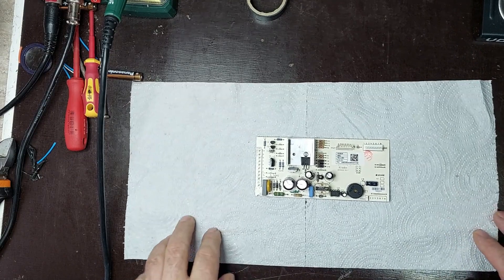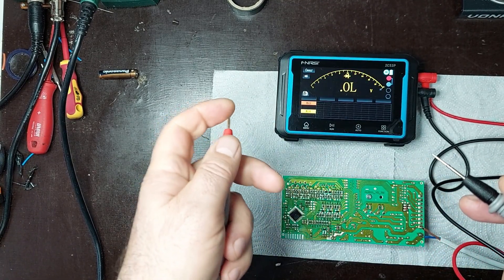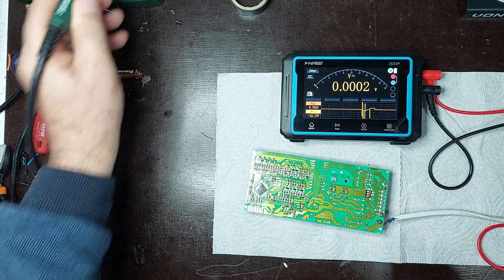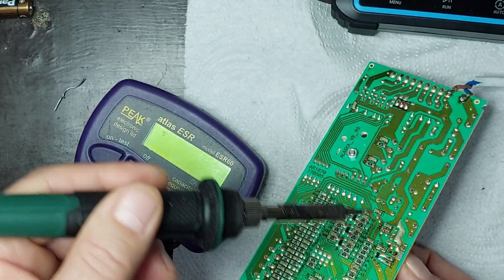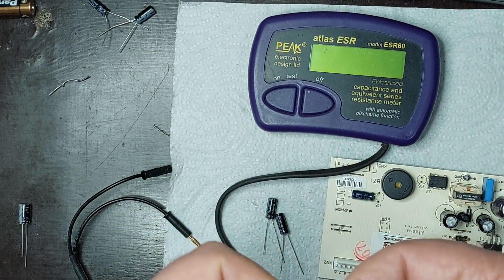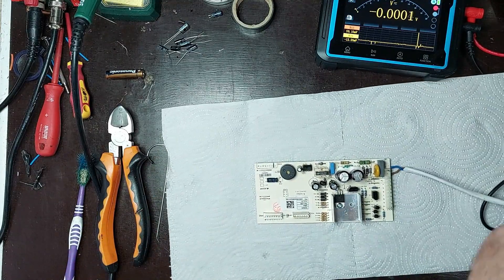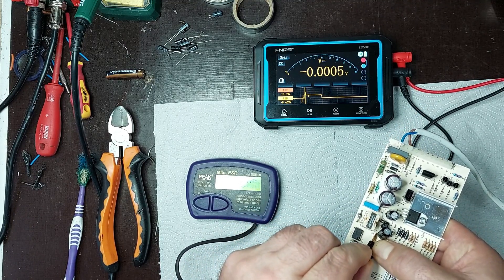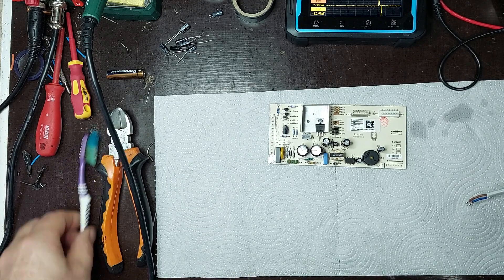How to fix Power Supply Arctic Refrigerator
In this video, I’ll show you how to repair the power supply of an Arctic refrigerator. We’ll go through each important step: diagnosing the issues, replacing the faulty components, and correctly checking the voltage to ensure everything works perfectly. If your refrigerator won’t start due to a faulty power supply, this complete guide will show you how to solve the problem quickly and effectively.